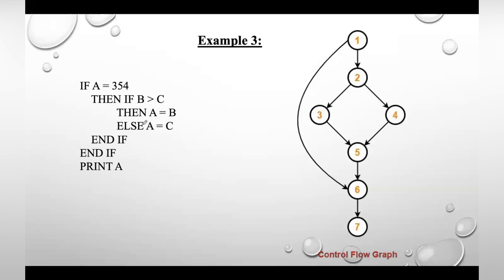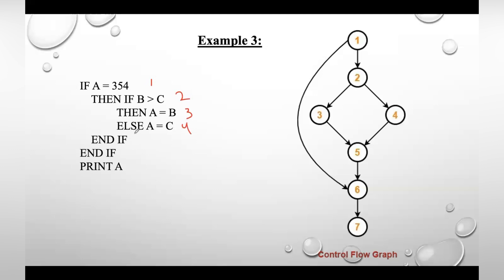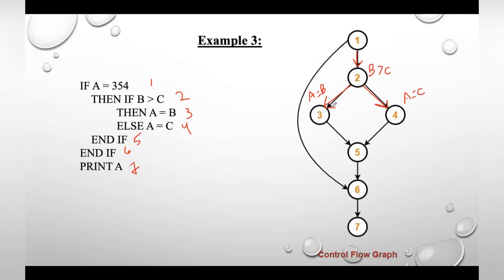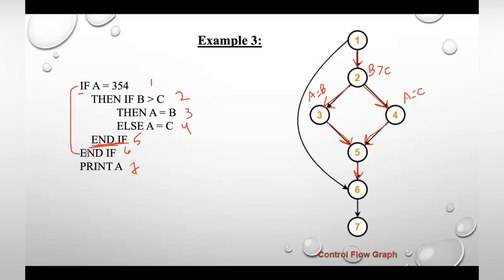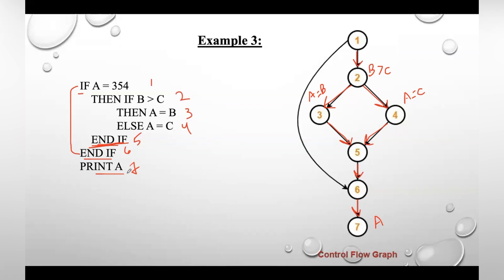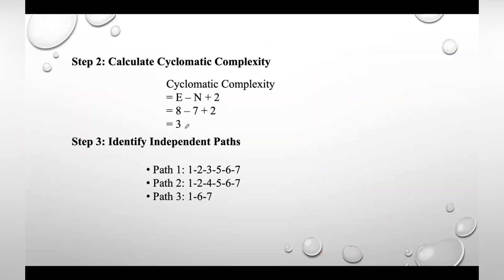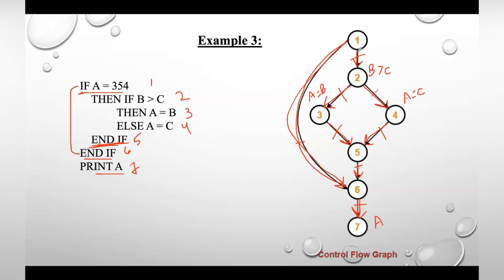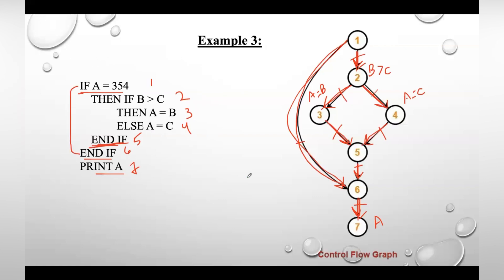Lecture 83# Basis Path Testing | Example-3